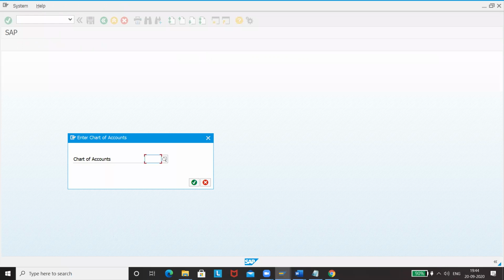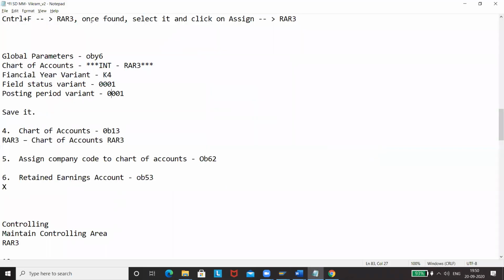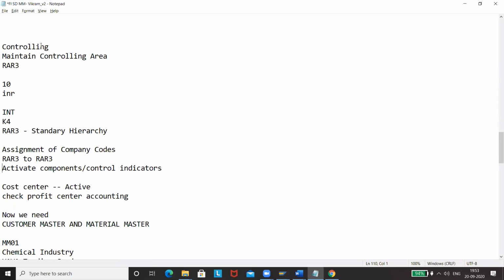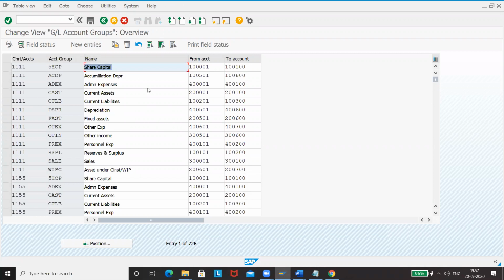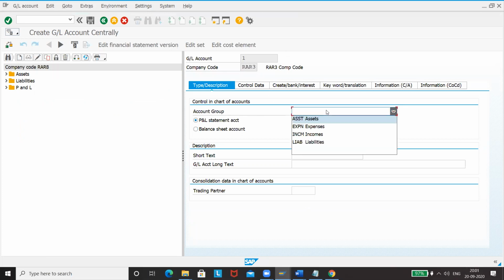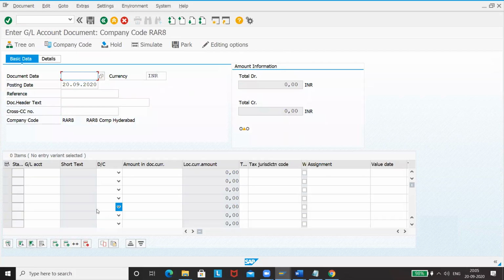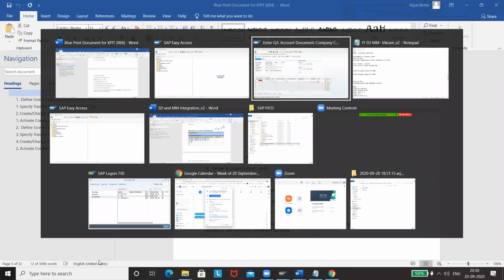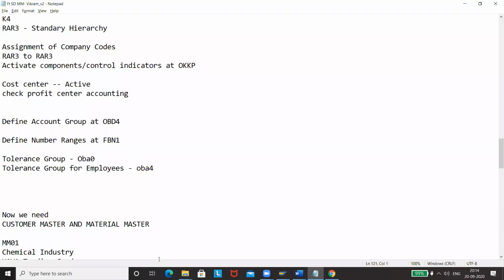SAP FI MM SD Full Course- Part 2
SAP FI MM SD Full Course All in One- Part 1